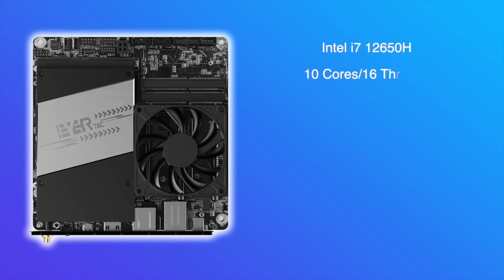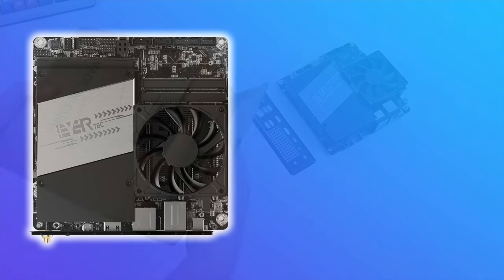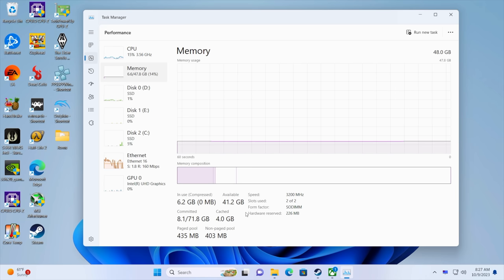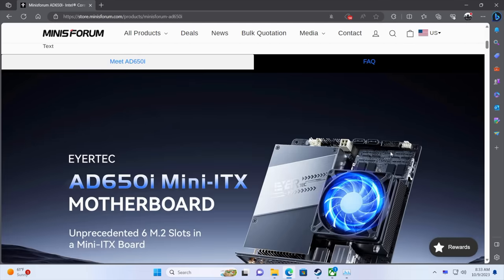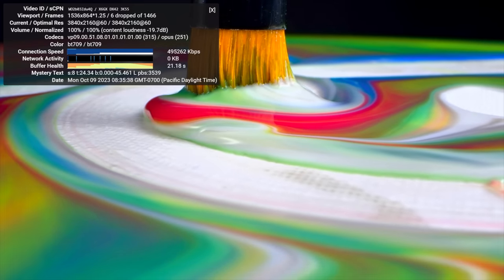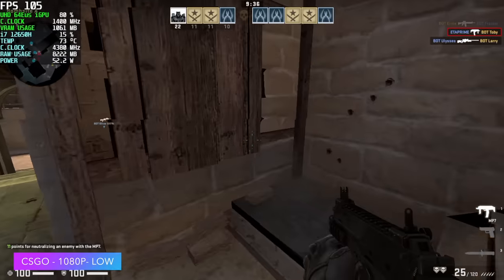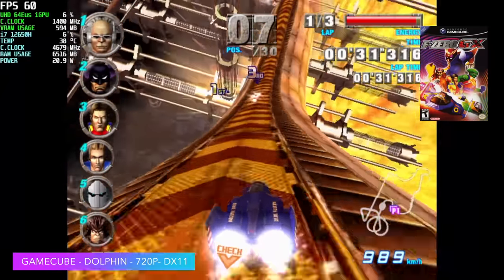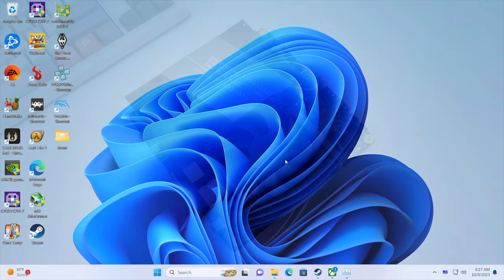This All New Mini ITX Board Has An Integrated 10 Core CPU! AD650i Hands On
The Minisforum AD650i is a Mini-ITX Motherboard that supports 6 M.2 SSDs And Includes Intel Core i7-12650H processor. It's Minisforum's first standalone motherboard and in China they use the new Eyer Tec. In this video we do some 4K Video testing, Gaming and Emulation!

30% Code for software: ETA

ETAPRIME
12400 Wake Union Church Rd PMB 239